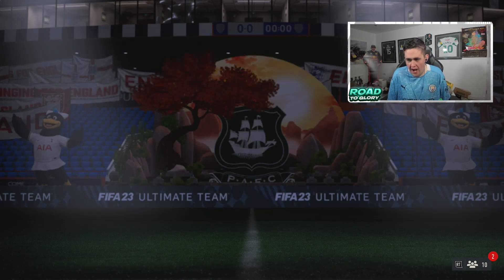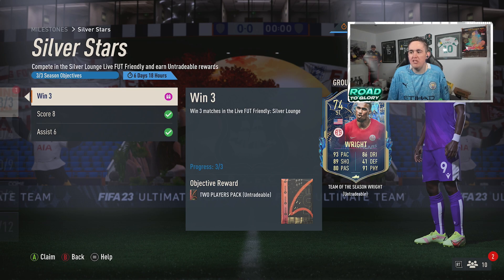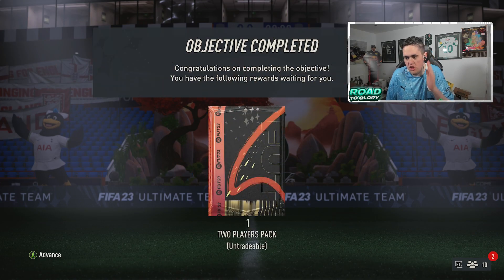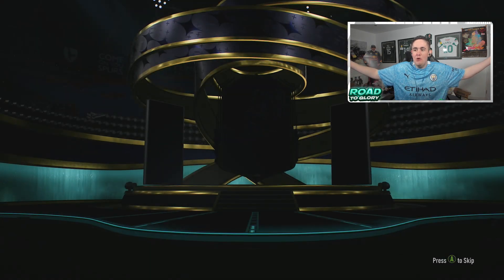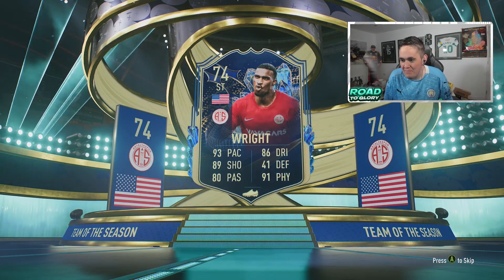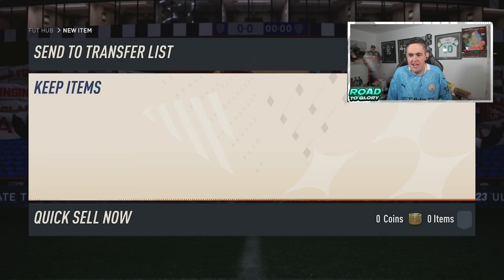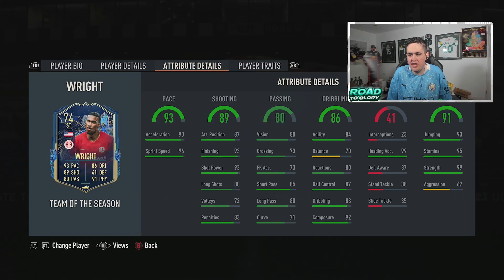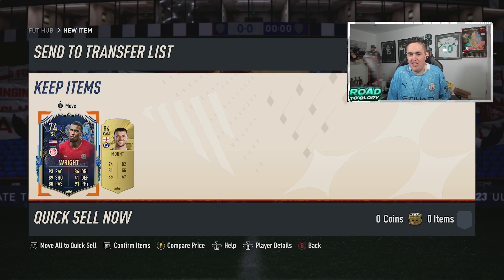"We've already got our First TOTS this Year"